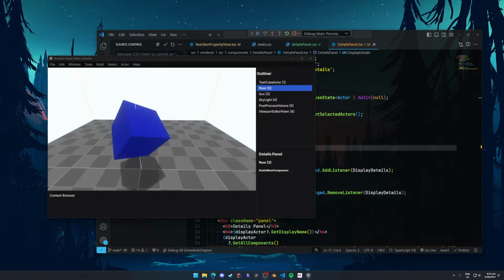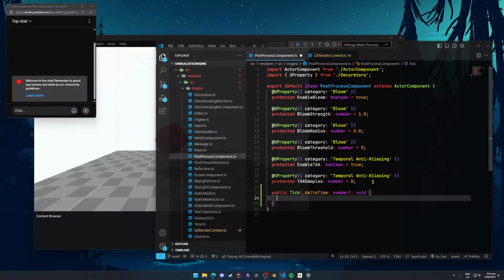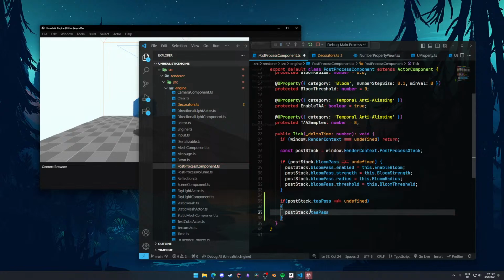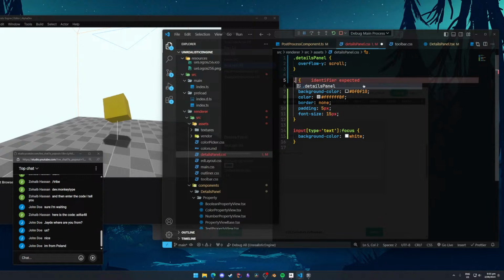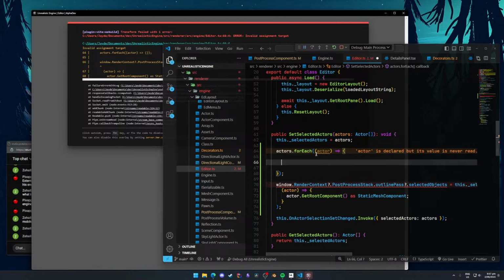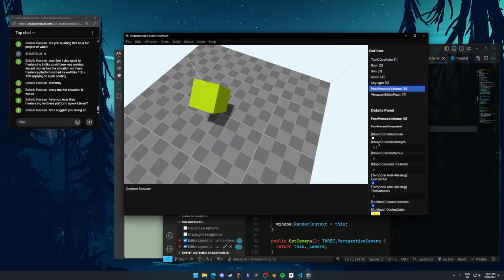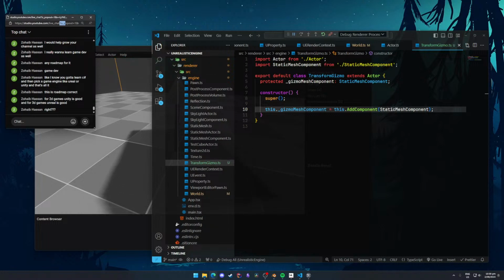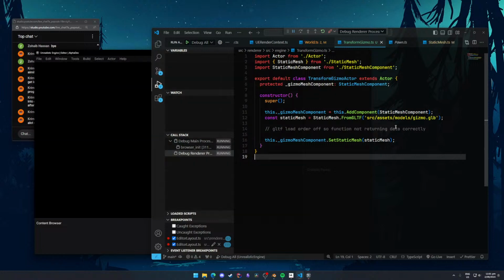[Day 5] Typescript game engine dev